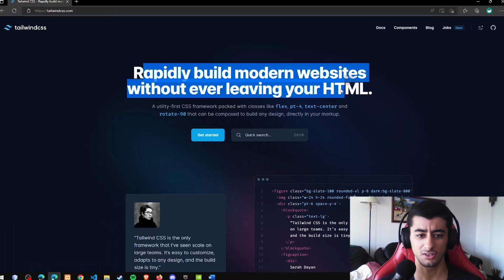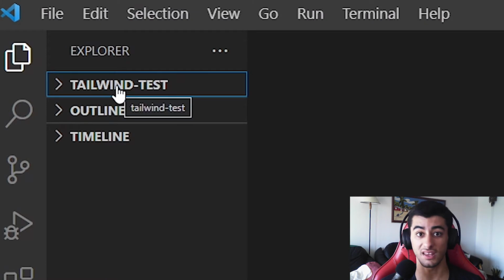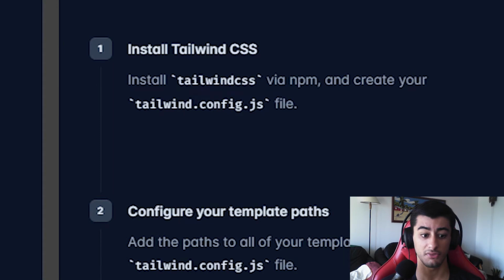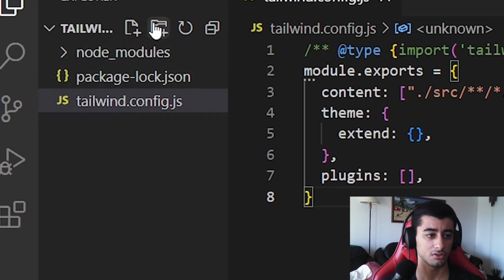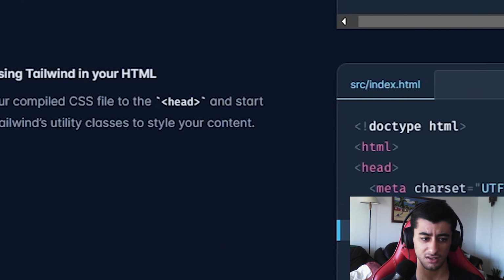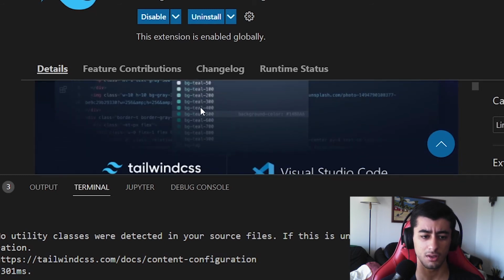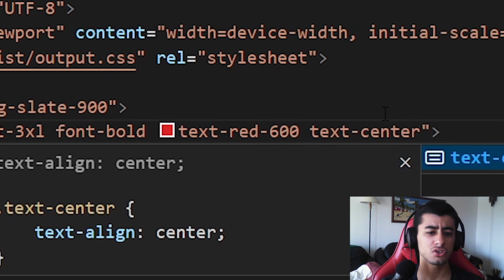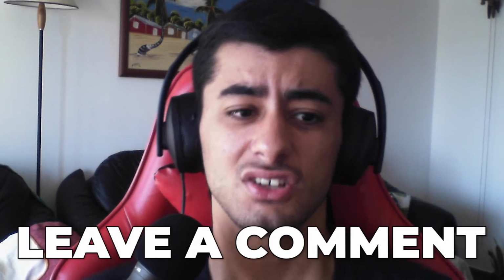How to Install Tailwind Css Really Fast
In his video you will be leaning how to install tailwind css witht he help of npm (node package manager) really fast!
We will NOT cover how to install it with another frameworks nor through their CDN.